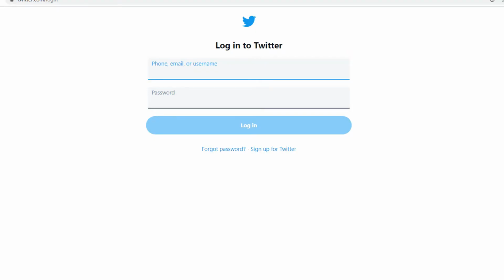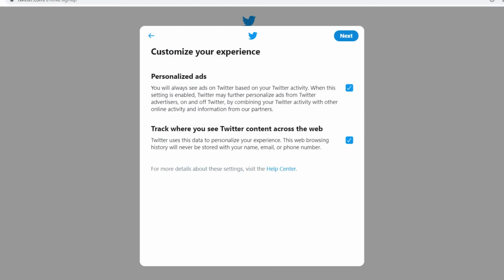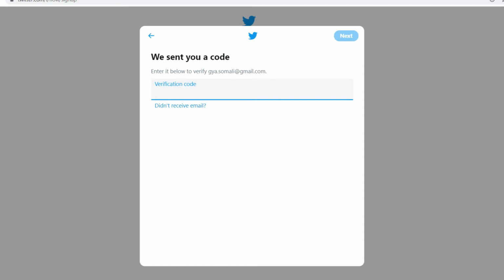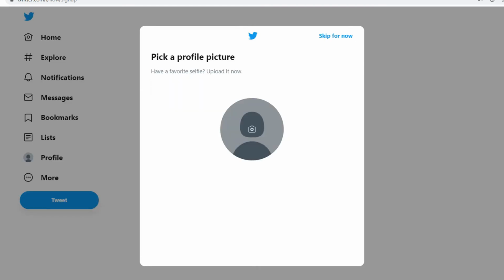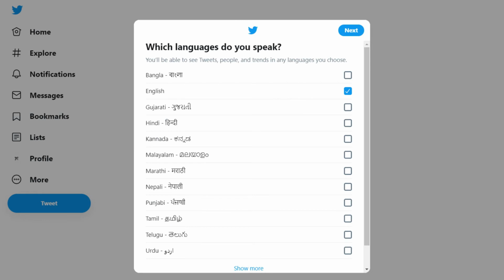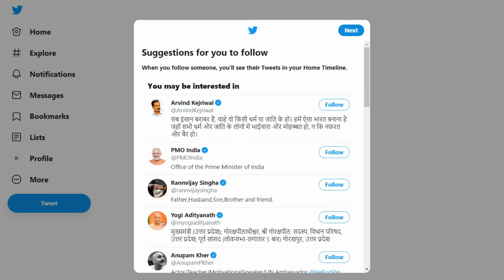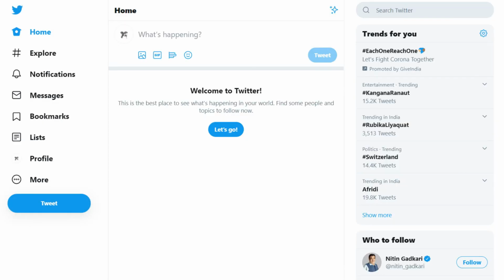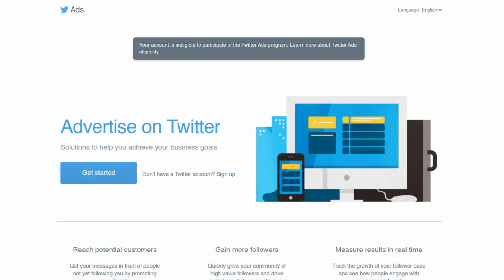How to make Twitter Business Account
Watch this video to learn How to make Twitter Business Page and some important insights about Twitter.

Interesting Facts about Twitter
Create a Twitter account.
Twitter Ads and Analytics.